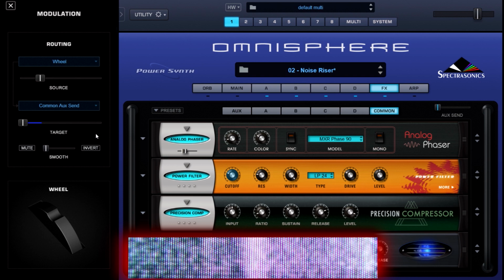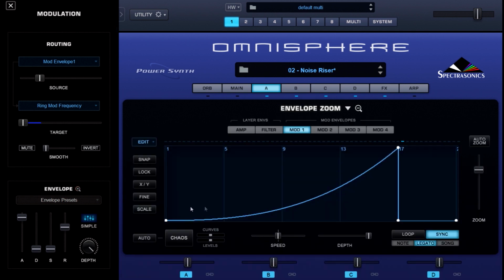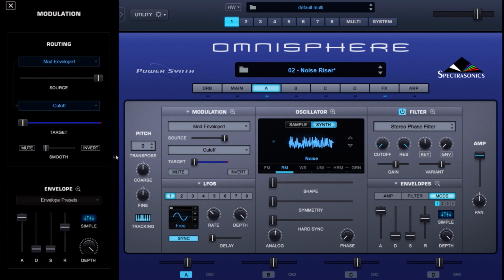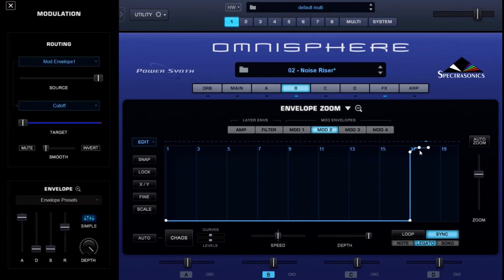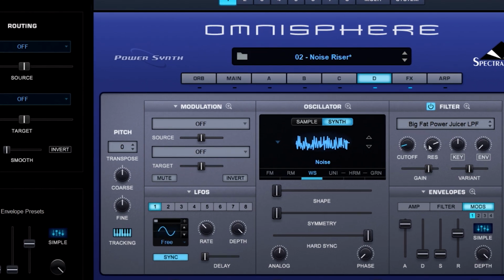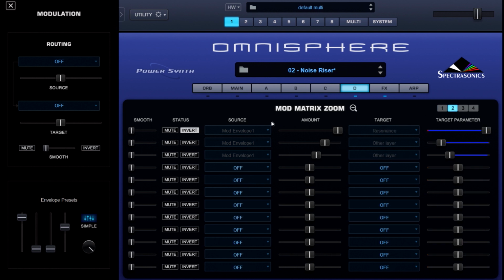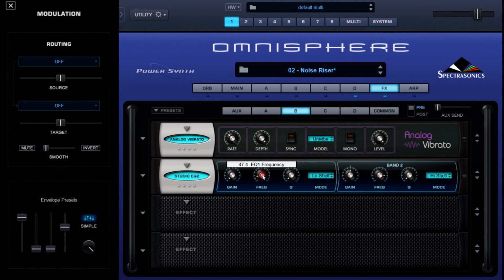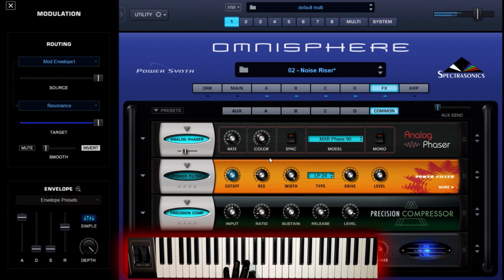7 Days of Sound Design: Day 2 "The Riser" for Omnisphere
Be sure to download my free patch collection and follow along